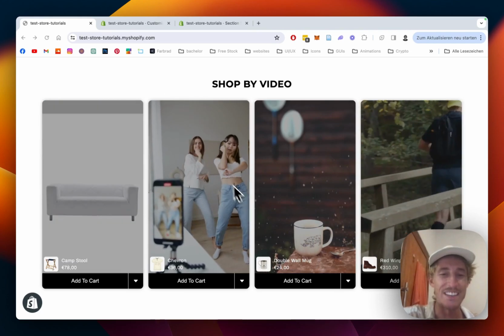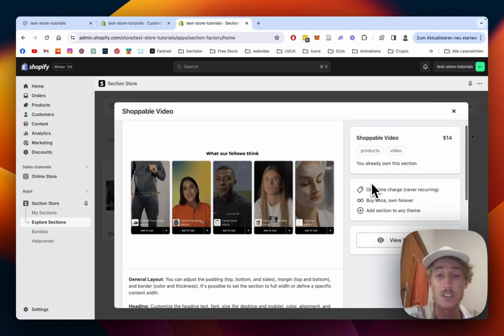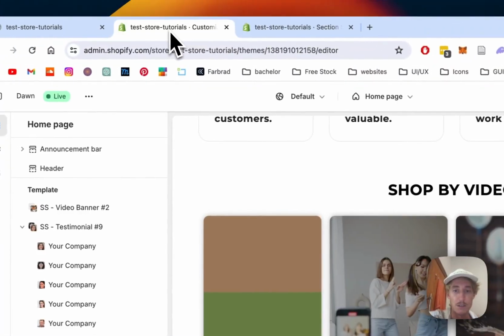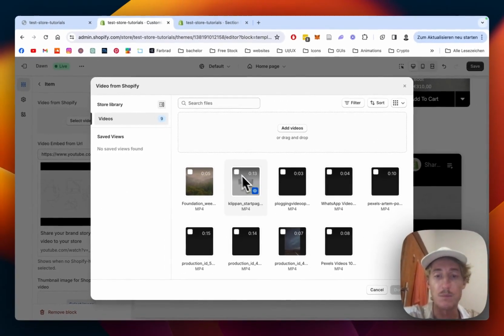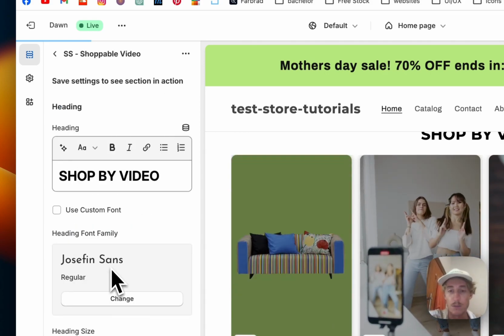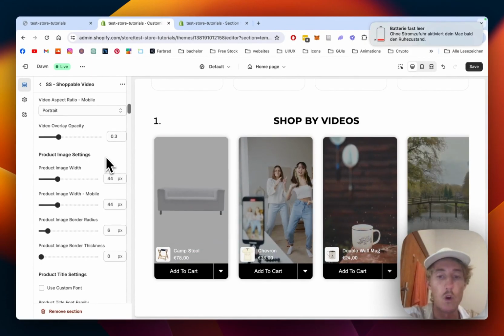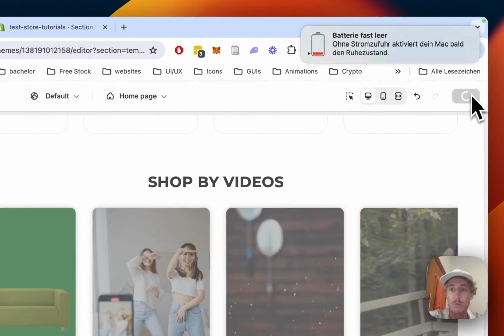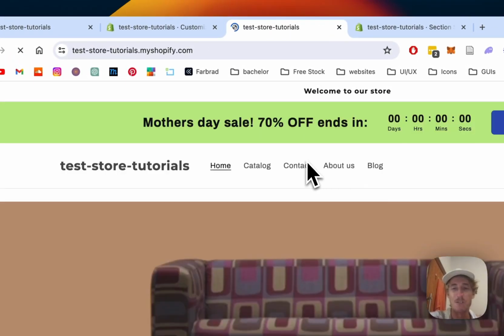Add Shoppable Videos to Shopify Without Subscription | Easy and Fast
Add this fully customizable Shoppable Videos Section to your Shopify.